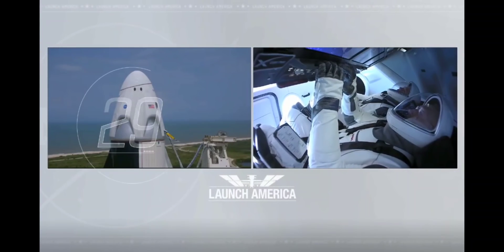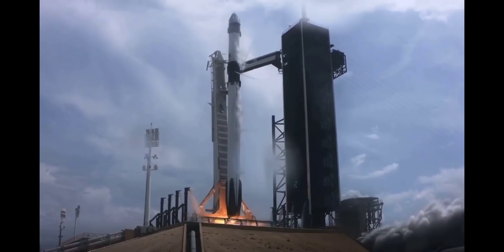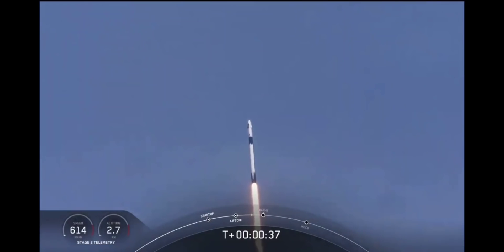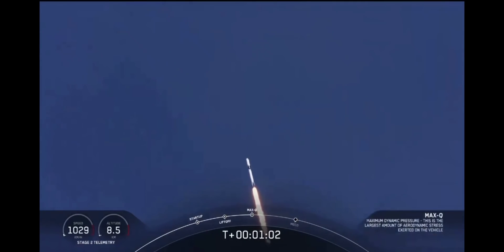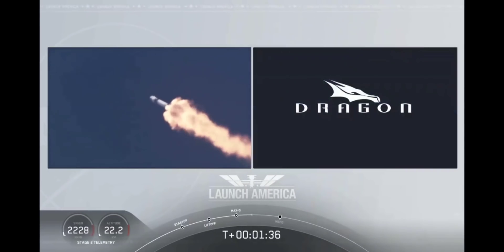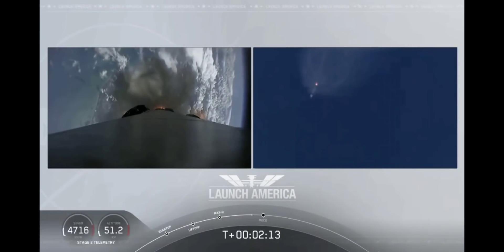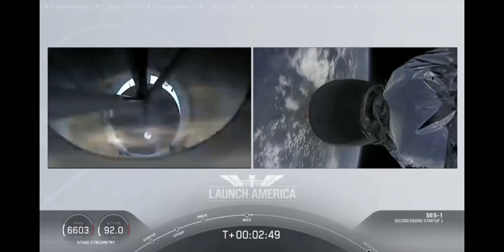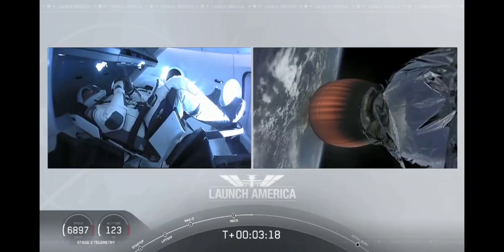SpaceX / NASA Launch May 30th 2020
A small step for SpaceX/NASA - a giant leap for space exploration!!